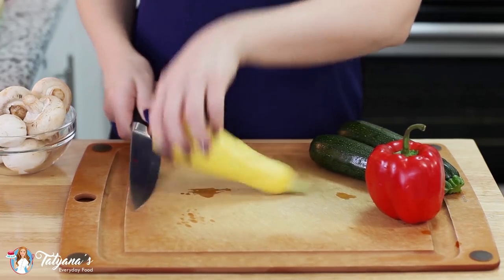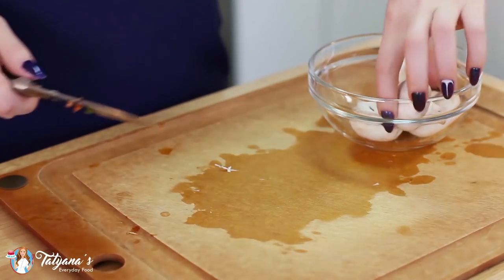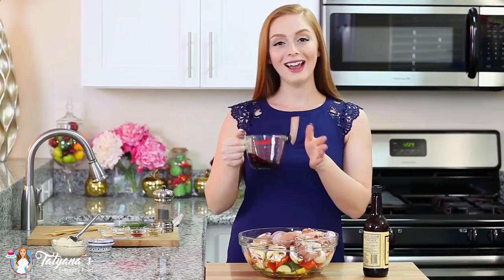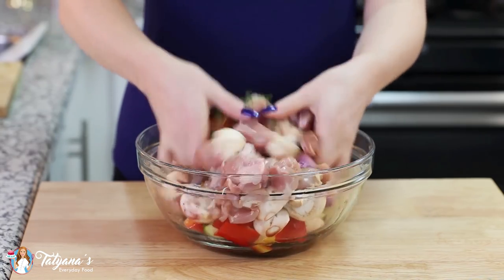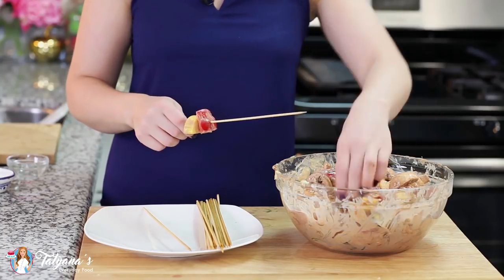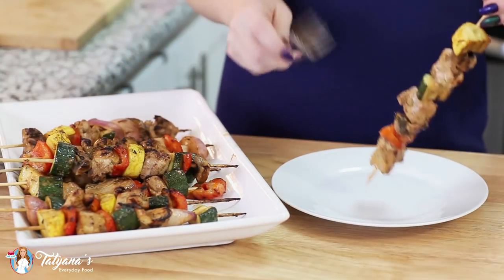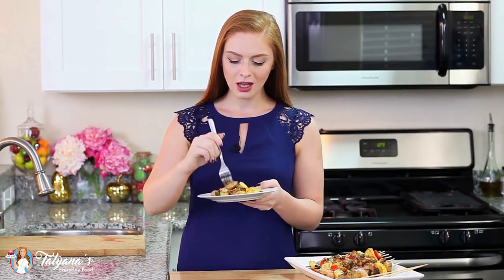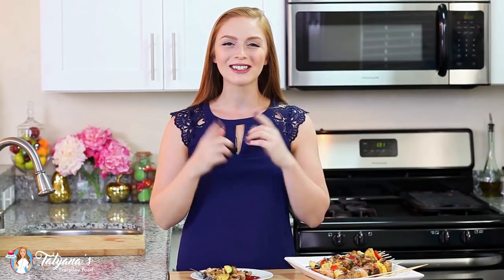EASY, Juicy Chicken Kabobs Recipe! With Peppers, Onion & Zucchini!!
These easy and delicious chicken kabobs are made with chicken thigh, loads of veggies, Worcestershire sauce, red wine and tons of herbs and spices! It's a no-fail, crowd-pleasing, knock-your-socks-off recipe!